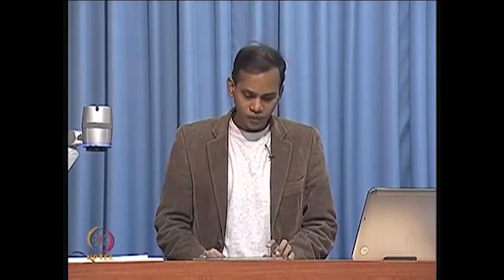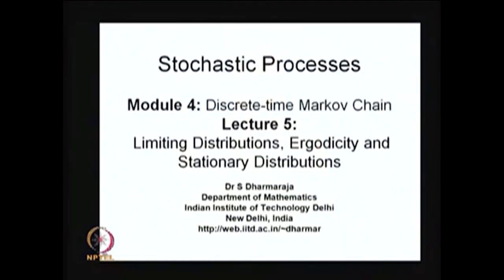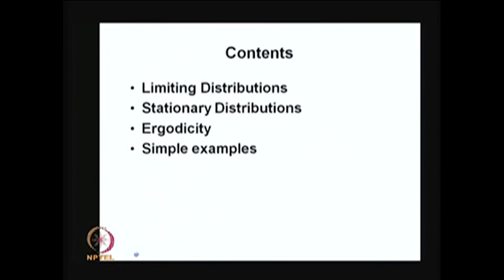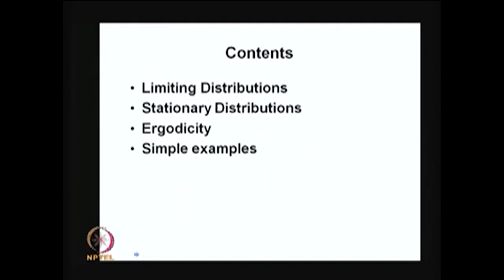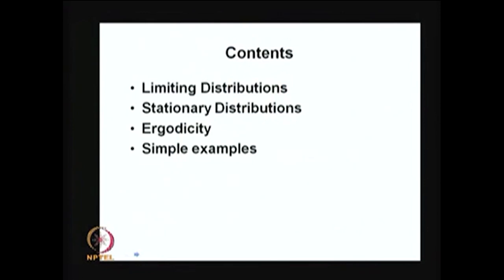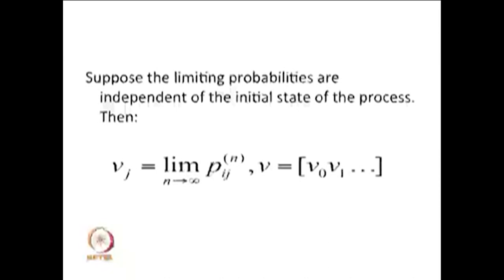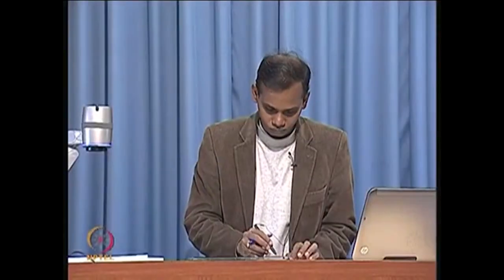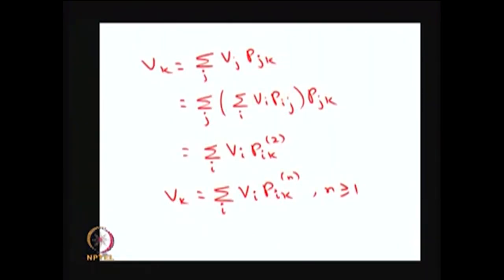Introduction and Limiting Distribution